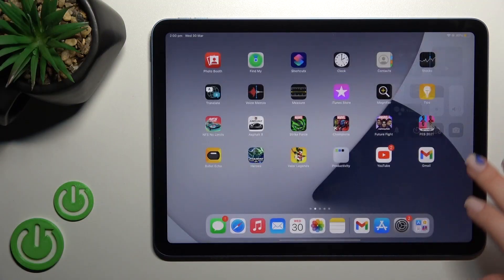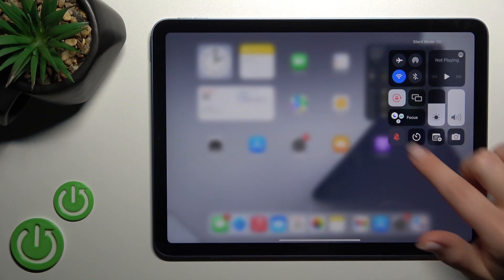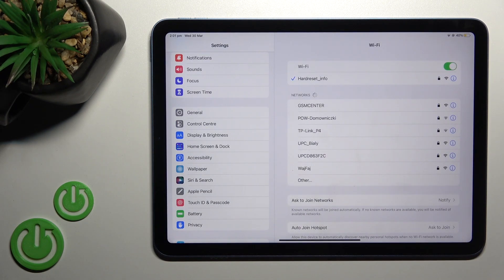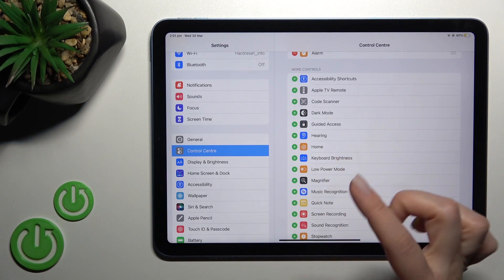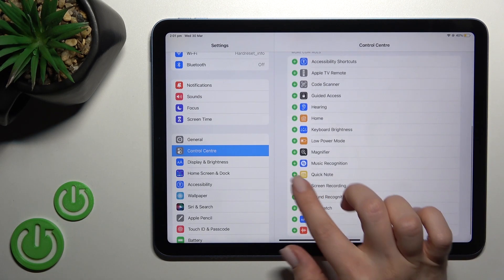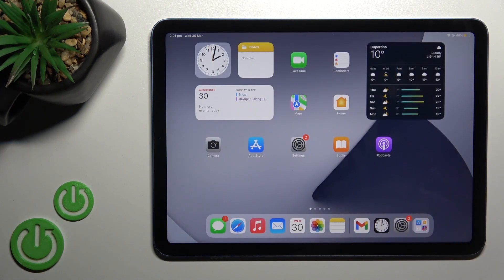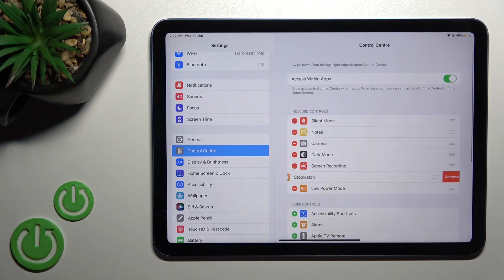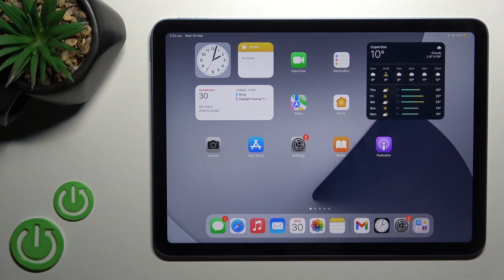How to Edit Control Center Shortcuts on iPad Air 5th Gen | Personalize Included Controls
Let's personalize your iPad Air 5th Gen a bit, so using it is smoother for you! Press play and discover how to edit control center shortcuts. We're going to show you how to add or remove particular items from the control center panel. Enjoy!

How to Edit Control Center Shortcuts on iPad Air 5th Gen?
How to Personalize Control Center Shortcuts on iPad Air 5th Gen?
How to Add/Remove Items to Control Center on iPad Air 5th Gen?